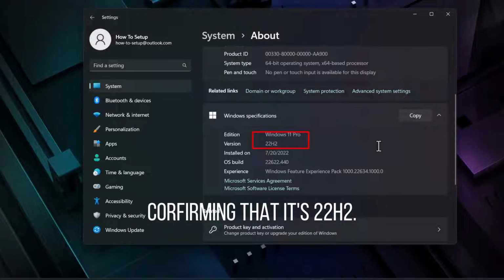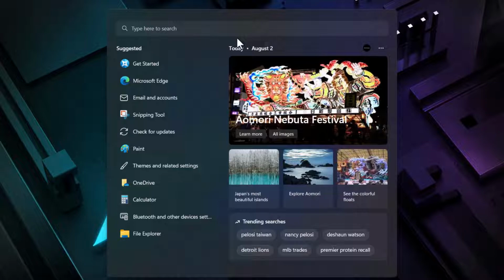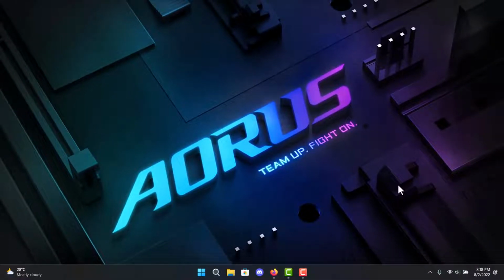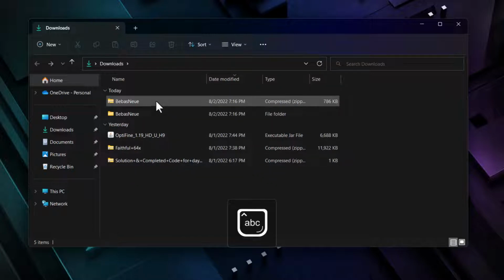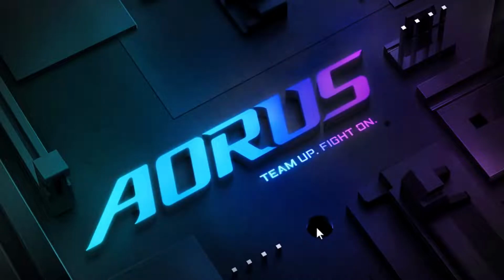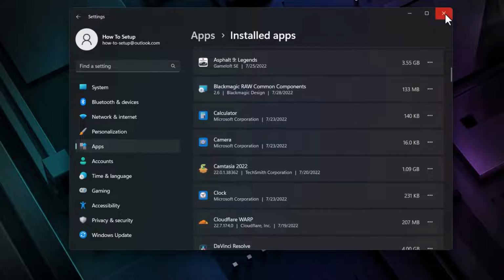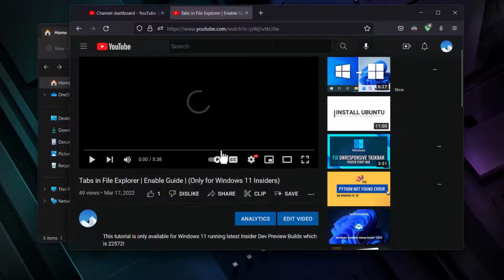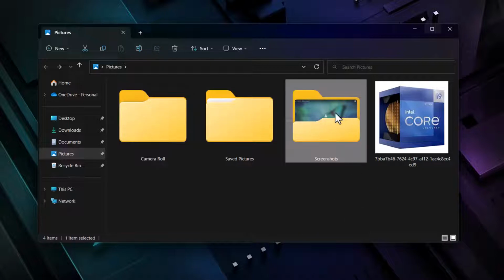Windows 11 22H2 - What's new?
With Windows 11 version 22H2 in the Release Preview channel, its inevitable that Microsoft will release the next version of Windows 11 sometime in the next two months. In this video, we'll be taking a brief overview of Windows 11 Version 22H2.

Timestamps
00:00 Chapters
00:48 Start Menu
04:00 Taskbar & Focus
05:00 Legacy Stuff (changes)
06:23 Apps (UI changes)
08:20 Settings (changes)
09:45 Lock Screen
10:37 Some Bad News
11:00 File Explorer